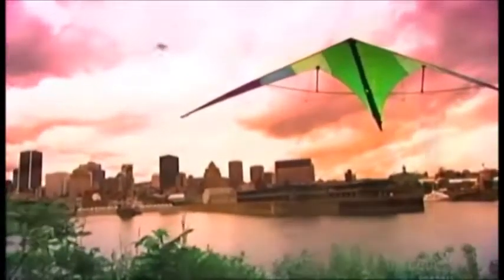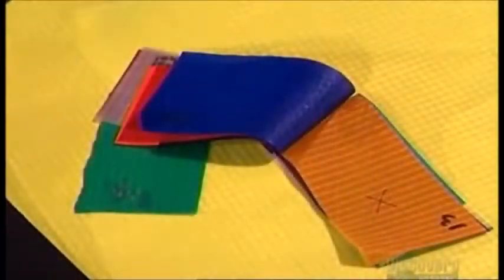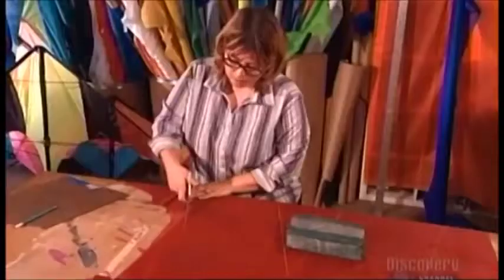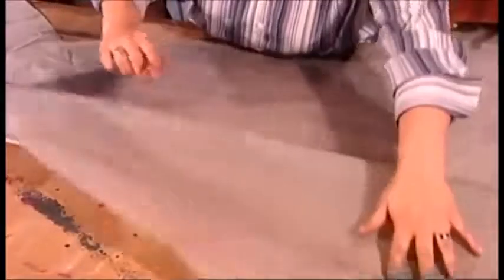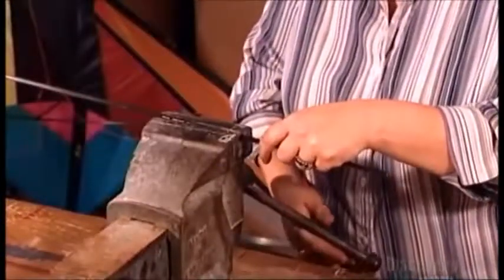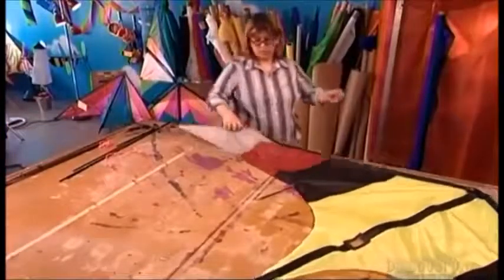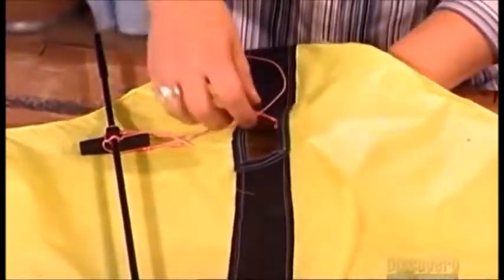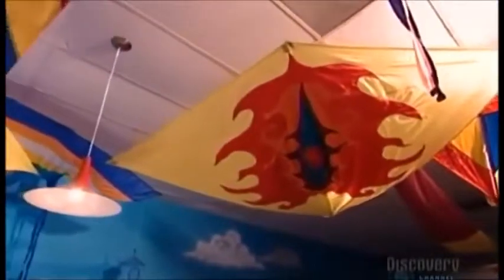How its Made Kites